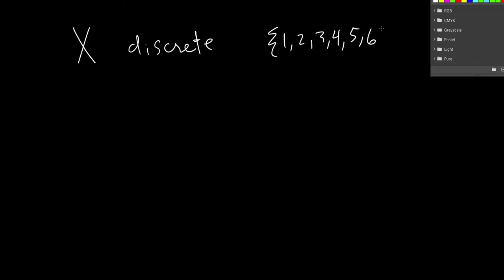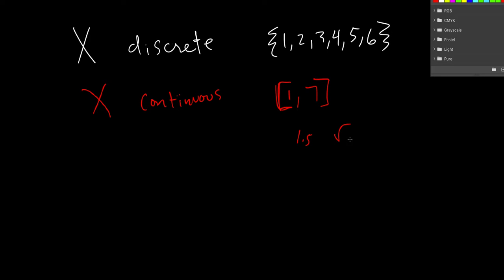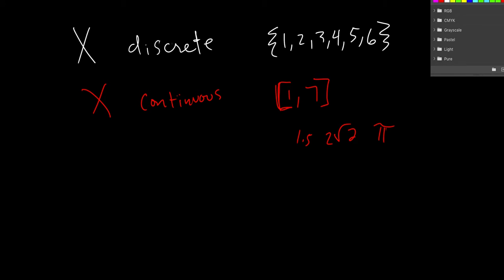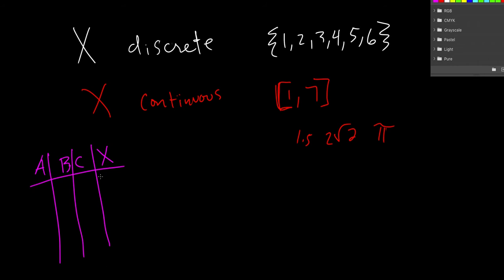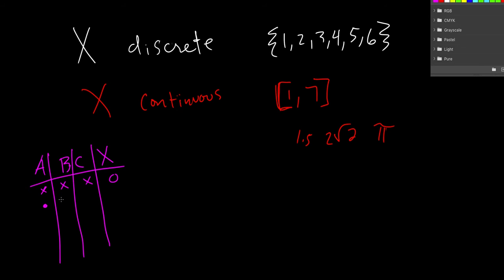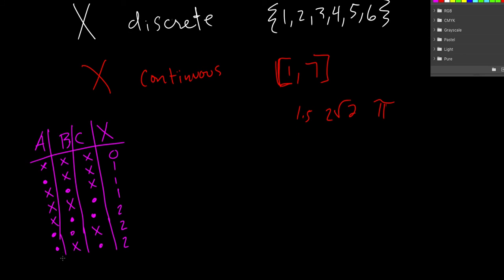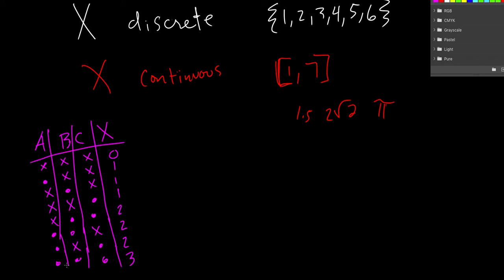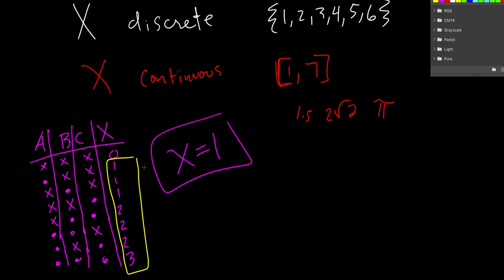27A - Random Variables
27A - Random Variables